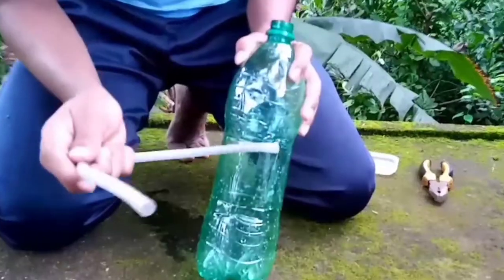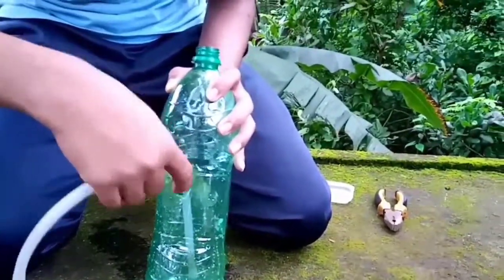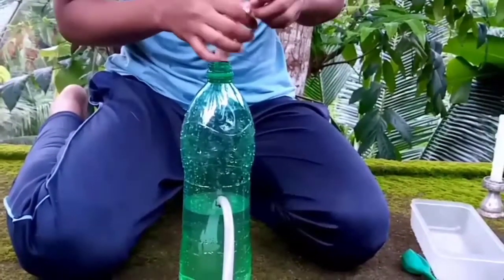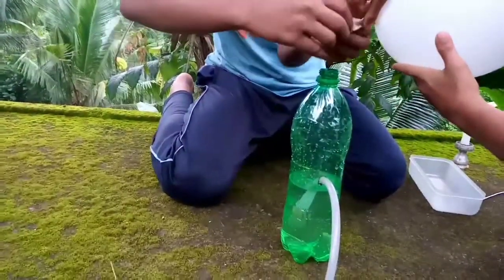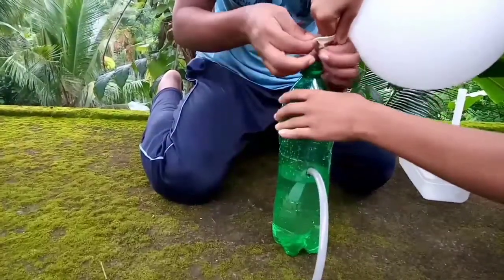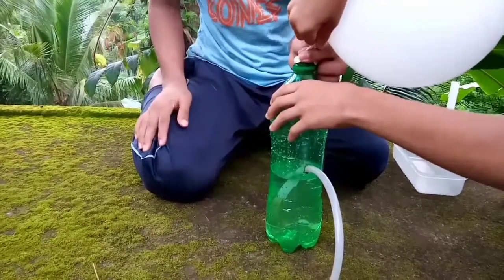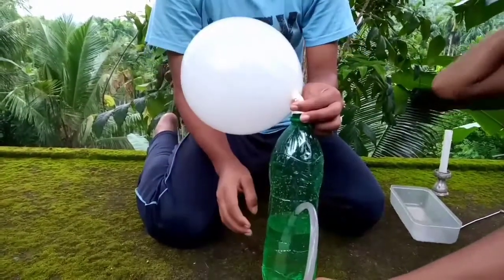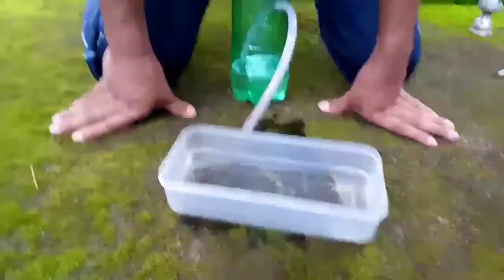How make water pumb|in home|with easy